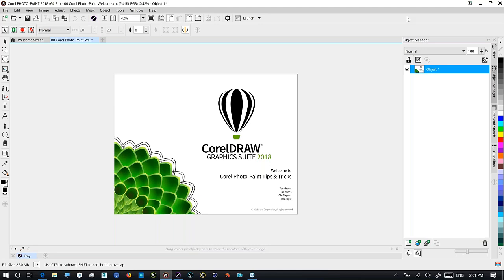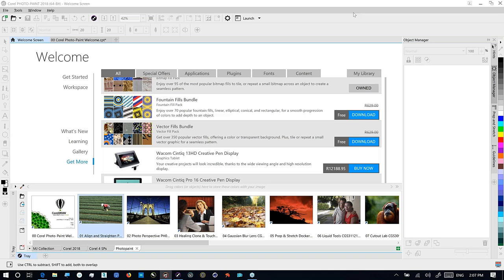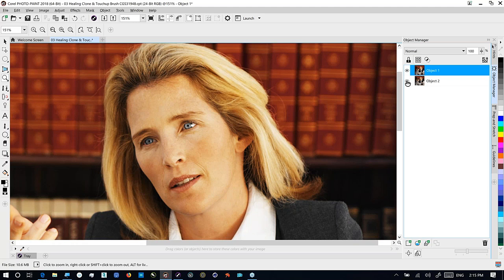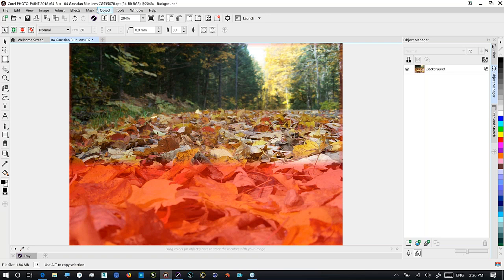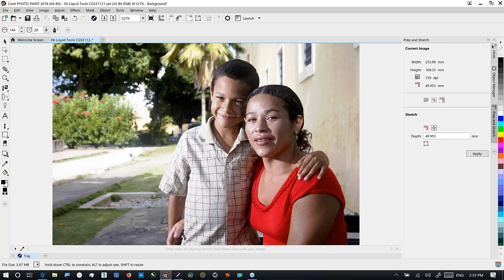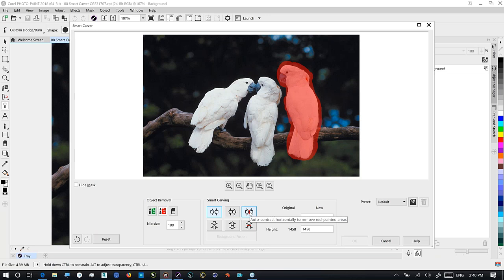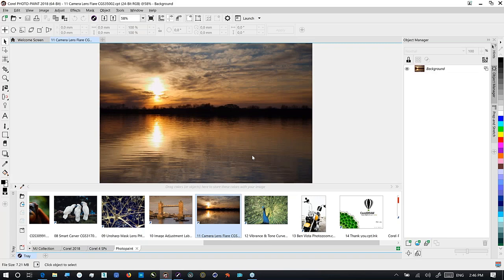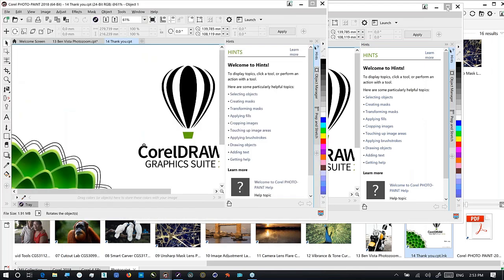CorelDRAW Graphics Suite 2018: Professional Tips And Tricks using PhotoPaint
In this webinar, Mo Jogie, a Visual Communications Designer, takes you through PHOTO-PAINT the photo-editing application of CorelDRAW Graphics Suite 2018. Learn the latest tips on perfecting the perfect photo and creative ways to use photo images in Graphics projects for print and the web.